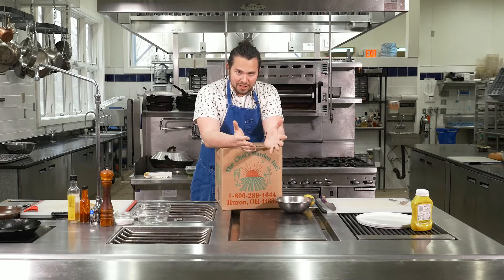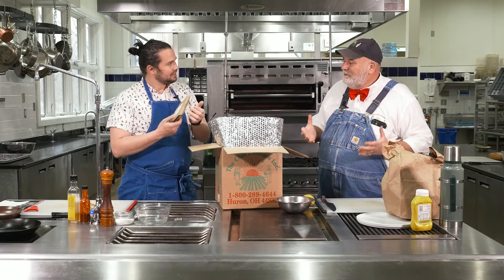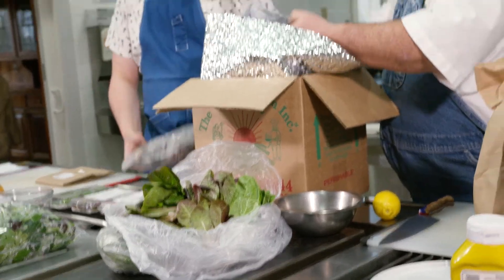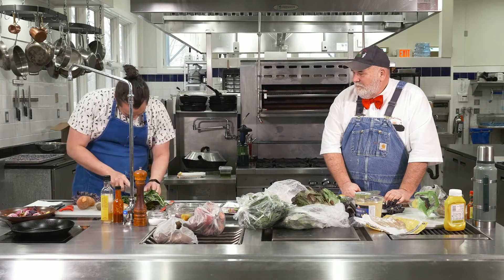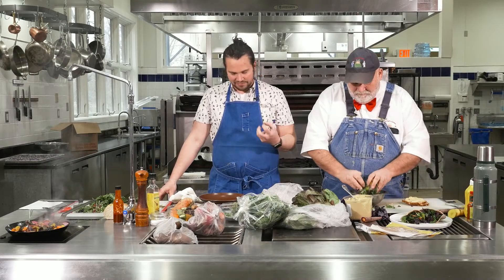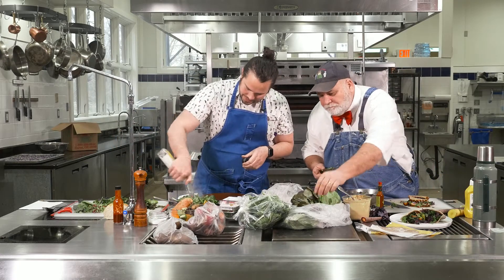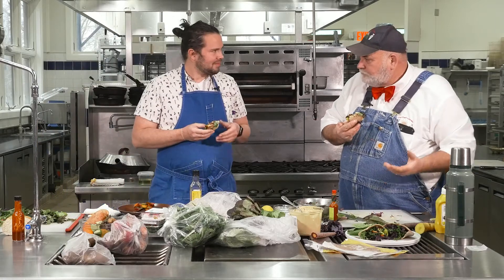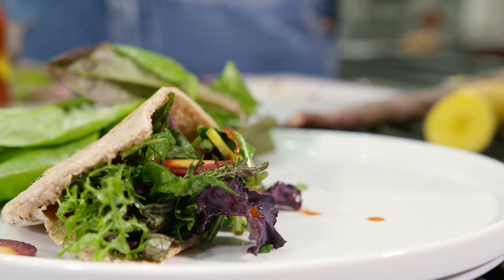In the Kitchen: Farmer Lee Jones and Chef Jamie Simpson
Head into the kitchen with Farmer Lee Jones and chef Jamie Simpson. They are cooking up a few simple dishes for you to try at home with our Farmer Jones Farm at The Chef's Garden Home Delivery box